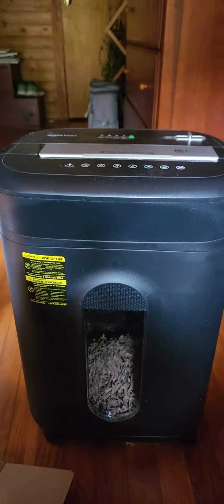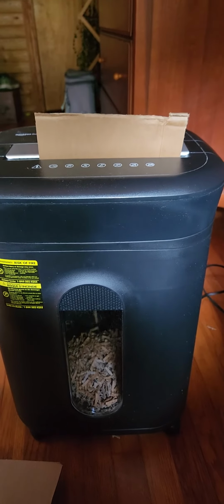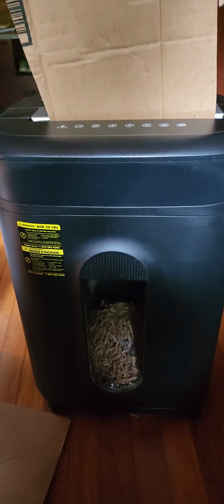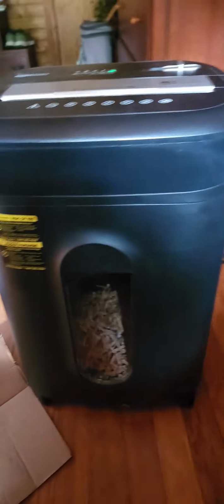recycle Amazon boxes and make a useful product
recycle your Amazon boxes and use in your garden, compost and worm bed